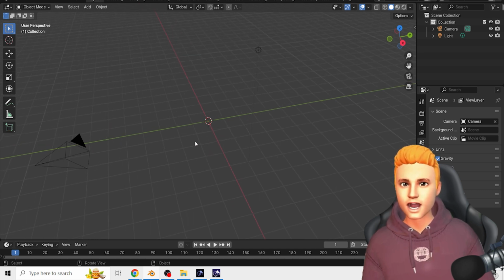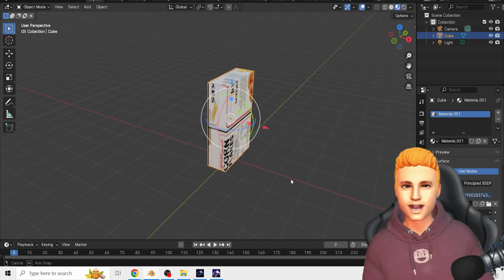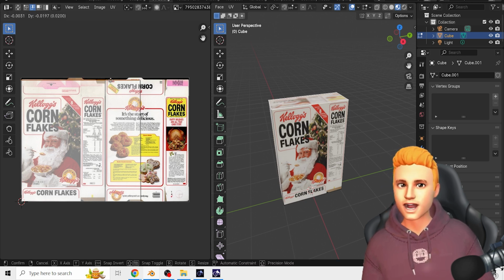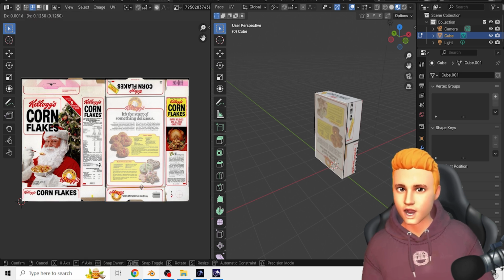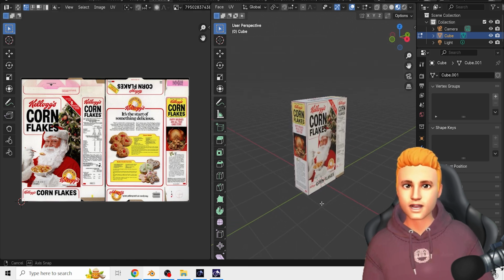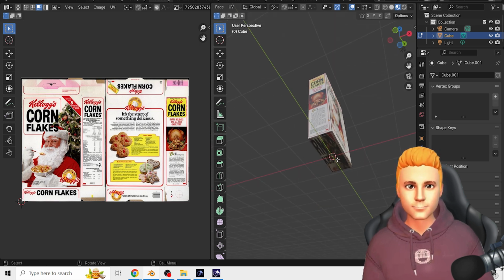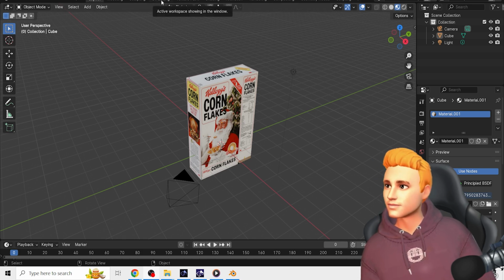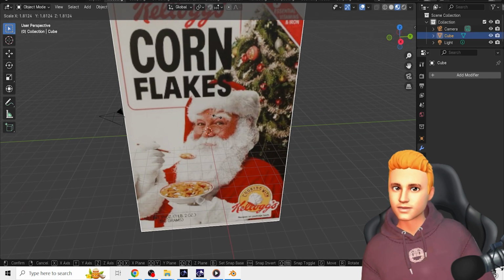how to unwarp simple box in 3d blender for beginners